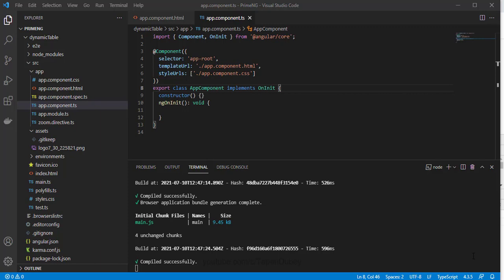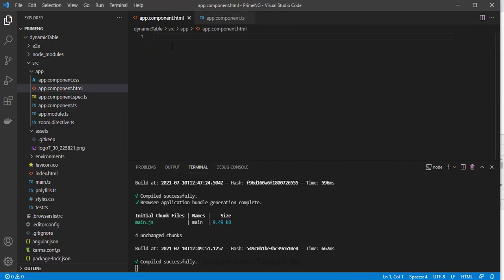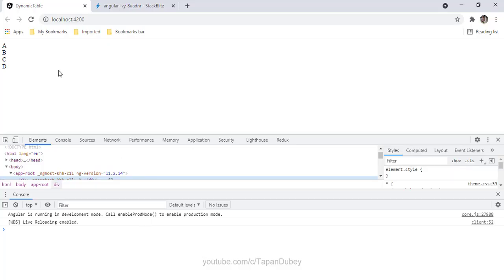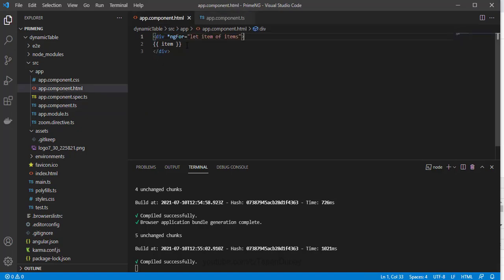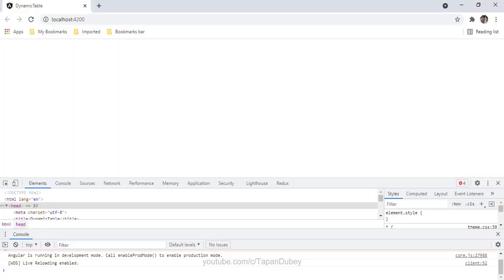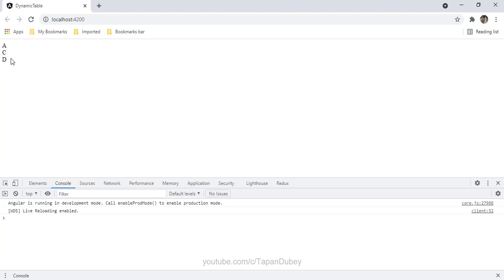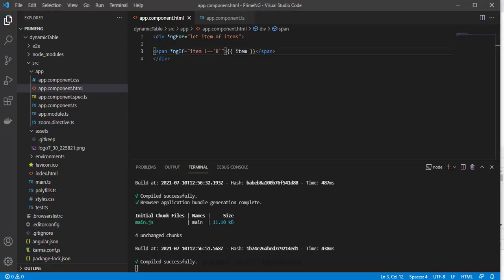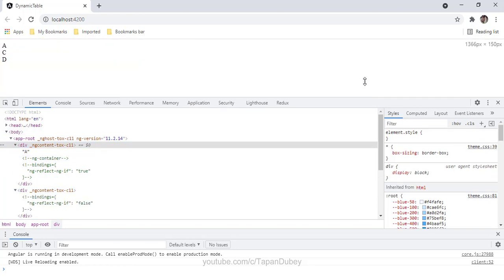ng-container in angular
My other tutorial -

Angular Advanced Topics